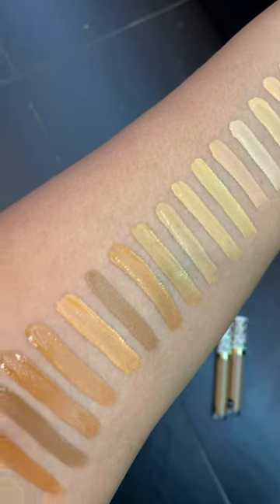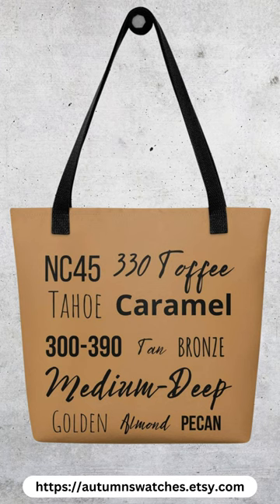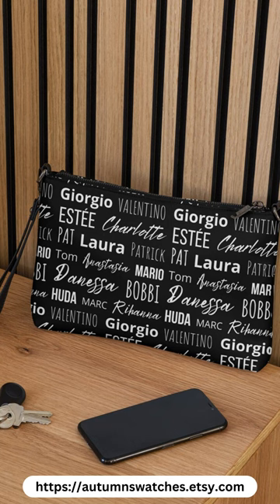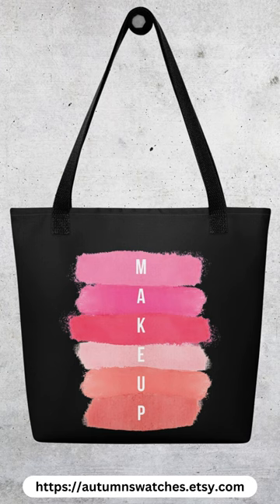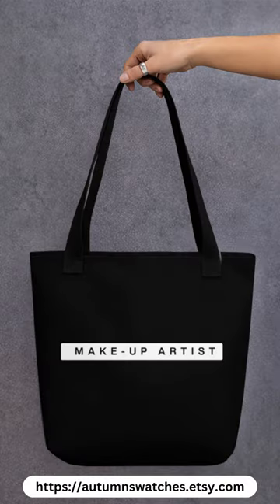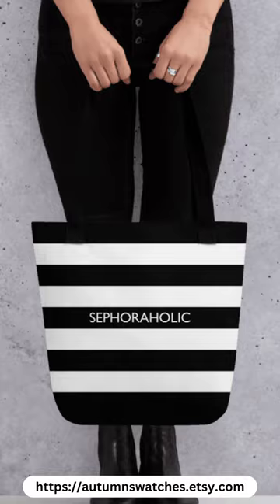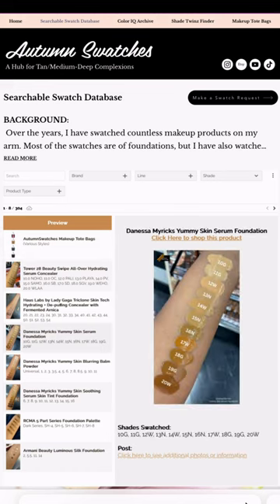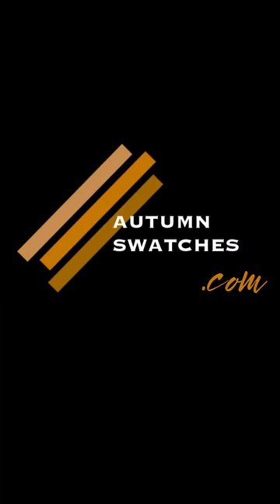Gucci Concealer Preview, Photos of Autumn, and Autumn's Etsy Shop Makeup Tote Bags & Crossbody Bags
Tote Bags & Crossbody Bags/Clutches

to view and search more makeup swatches!